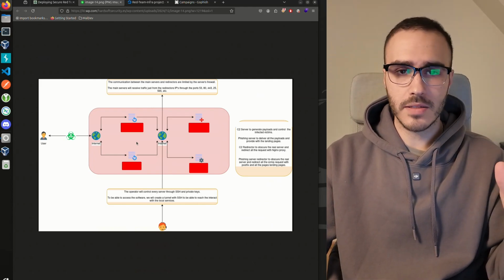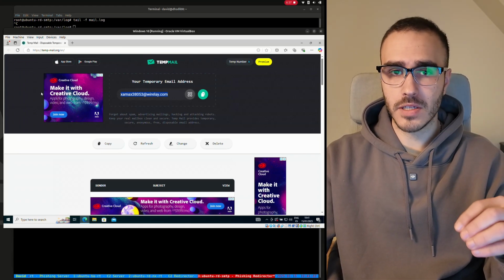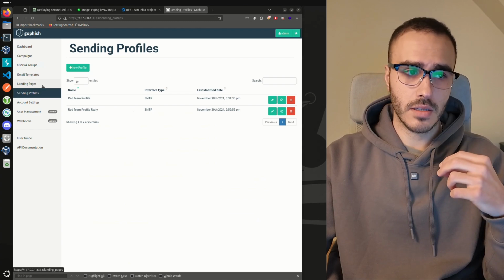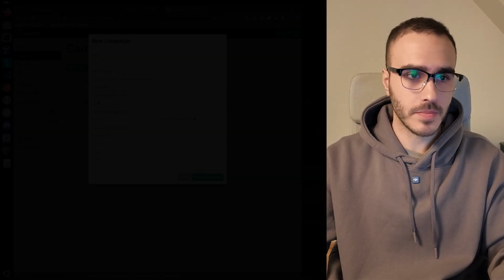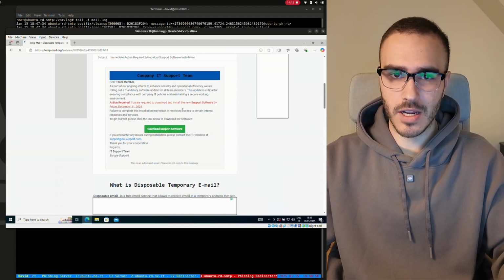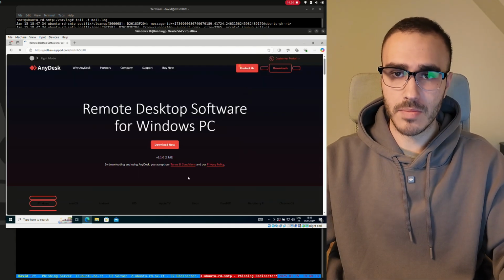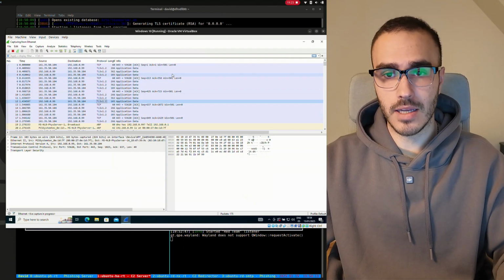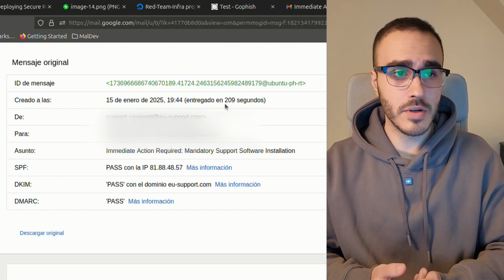👾 Deploying Secure Red Team Infrastructure 🚀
Are you ready to level up your Red Team operations? In this video, we break down the essentials of setting up a secure, reliable, and efficient Red Team infrastructure.

🔐 Learn how to:

Configure secure C2 servers.
Manage operational security (OPSEC).
Implement network isolation and logging.
Harden cloud environments for Red Team activities.